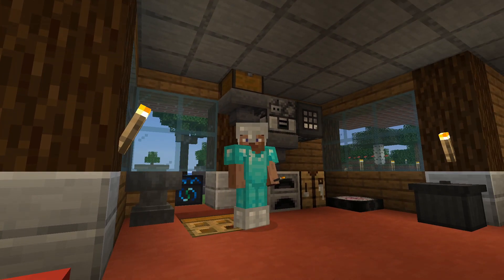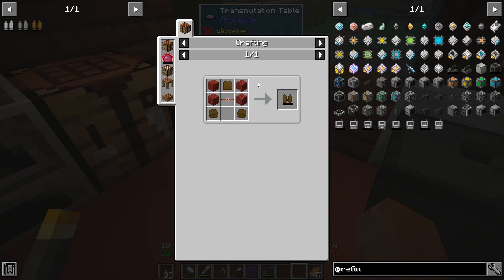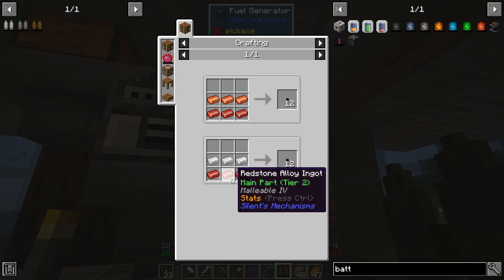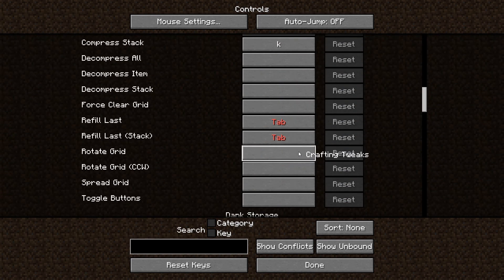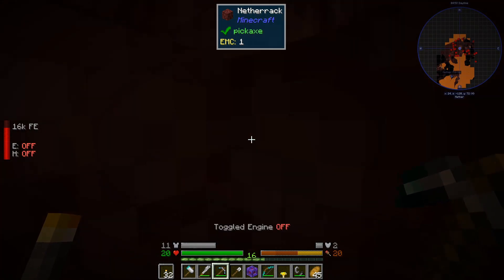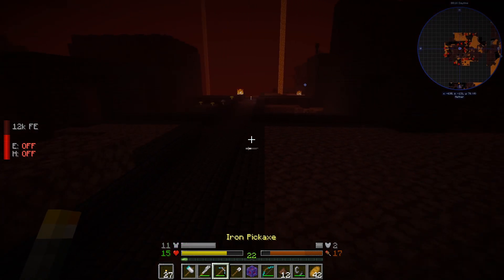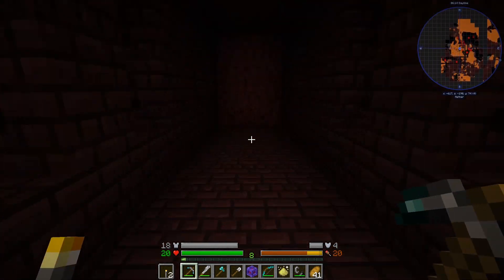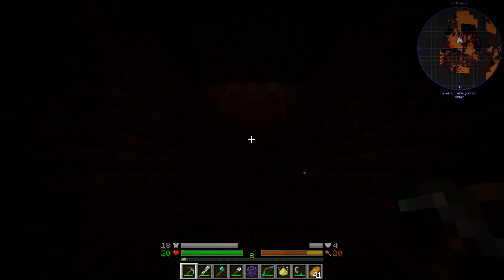Project SeaTech 08 Back to the Nether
I make a trip back to the Nether to collect blaze rods.